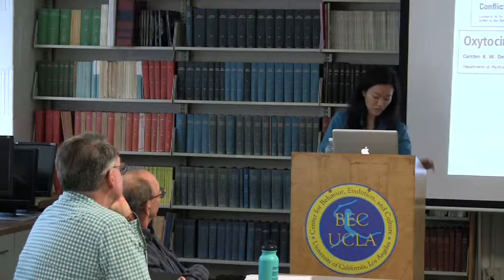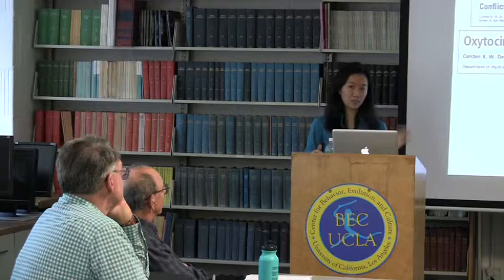Discussion - The Neurobiology of Sensitivity to Social Support and Interpersonal Conflict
10/24/2012
Frances Chen - University of Freiburg
"The Neurobiology of Sensitivity to Social Support and Interpersonal Conflict"

"Social relationships are a source of support and comfort in our lives, as well as a source of stress and conflict. Thus, the ability to regulate responses to both positive and negative emotions and cognitions arising from social interactions can significantly influence both physical and mental health. In my talk, I will present evidence from two studies suggesting an early-emerging and persistent role of the oxytocin system in sensitivity to social support. Specifically, common variants of the oxytocin receptor gene (OXTR) predict physiological, psychological, and behavioral responses to social support and stress in both adults and infants. I will also present results from a third study exploring the role of the oxytocin system in human social approach behavior. In addition, I will discuss my ongoing research on how internal working models of relationships (e.g. perceptions and beliefs about the status and intentions of social partners) interact with neuroendocrine activity to influence responses to social stress and interpersonal conflict."